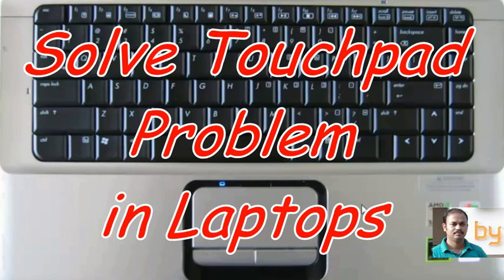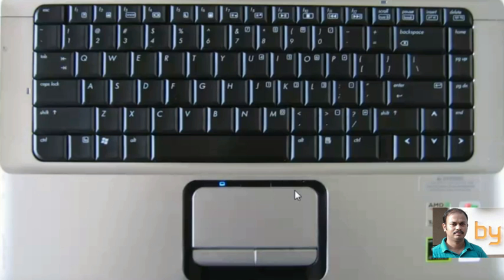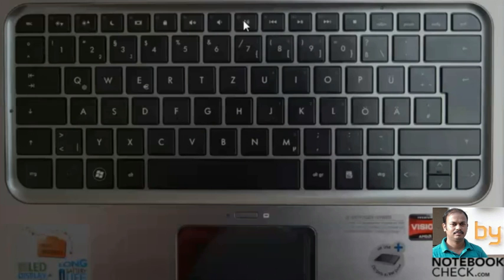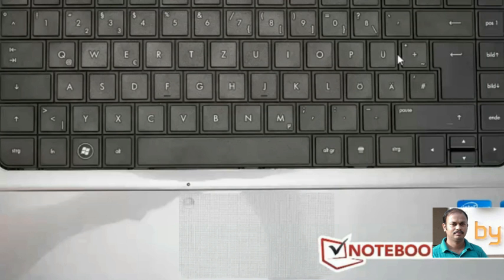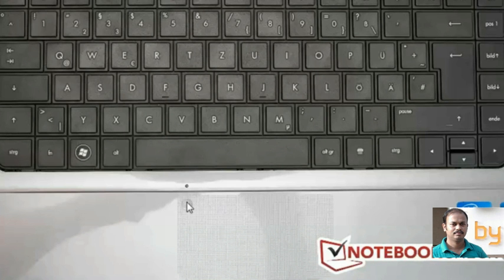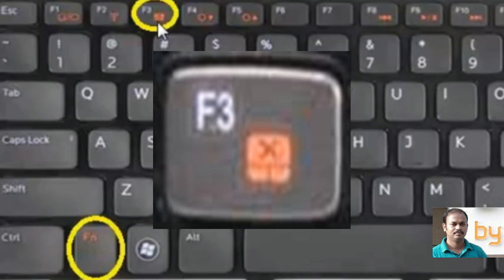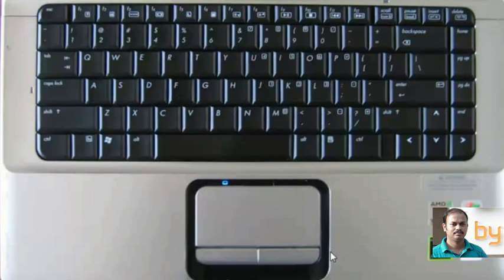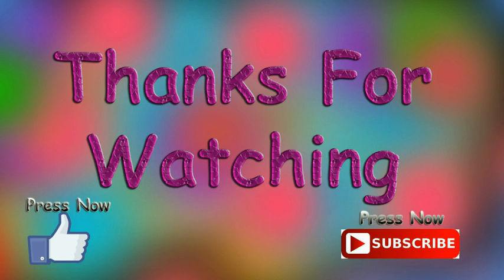Touchpad Not Working in Laptop? [Laptop Touch Pad Problem SOLVED]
Touchpad Not Working in Laptop? PRESS THIS BUTTON TO ENABLE TOUCHPAD.
How to Fix the Touchpad Issue Quickly?
Enable touchpad mouse easily.! Fix 100% windows 10, 8 and 7.

Touchpad not working on Laptop? Your Laptop Mouse not working? how to enable and disable mousepad. This video will help you to solve the problem.
Most of the laptops have the ability to turn on/off the built-in touchpad. On some laptops, there is a switch nearby the touchpad to control it. But on some other laptops, they provide a function key or a key combination to switch the touchpad on/off.
These keys are not common in all models of laptops. Some laptops using f6 for controlling touchpad. In some other laptop f3 and other f9. But all these models provide a symbol of a touchpad on these keys. Most of these keys are associated with one key named 'Fn'.
Other models are providing a normal physical switch near to the touchpad to turn on / off it.

Still Touchpad Not working?... Never Mind. Watch the Computer screen on BIG TV SCREEN and use Wireless Keyboard With Touchpad.
MiraScreen Wireless WiFi Display Dongle 1080P HDMI TV Stick Screen Mirroring Miracast.

Amazon US:
Amazon Wireless KB With Touch

Works on hp, Toshiba, Dell, Sony, Asus, Acer, Lenovo, IBM, Samsung, Msi, Ee Pc laptops.(Any Windows 10,8,7 etc). Touchpad not working?

now stop asking questions like this...
why Lenovo touchpad not working,
why my mouse not working on the laptop,
why dell touchpad not working,
how to disable the touchpad, or How to enable touchpad,
why touchpad not working,
why hp touchpad not working, All your questions have answer in this video.

Touchpad no funciona: Solucionar el problema del mouse no funciona en Windows 10, 8, 7. (Todas las Laptops modelo)

Sledilna ploščica ne deluje: Fix miško ne deluje problem v oknih 10, 8, 7 (Vse Model prenosniki)

触摸板不工作：修复鼠标不工作问题在Windows 10，8，7.（所有型号笔记本电脑）

Touchpad funktioniert nicht: Korrigieren Sie Maus funktioniert nicht Problem in Windows 10, 8, 7. (Alle Modell-Laptops)

Touchpad ne fonctionne pas: Correction souris ne fonctionne pas problème dans Windows 10, 8, 7. (Tous les modèles d'ordinateurs portables)

タッチパッドが機能しない：Windows 10、8、7でマウスが動作しない問題を修正しました。（全モデルのラップトップ）

Сенсорная панель не работает: Fix мышь не работает проблема в окнах 10, 8, 7. (Все модели ноутбуков)

لوحة اللمس لا تعمل: إصلاح الماوس المشكلة لا يعمل في ويندوز 10، 8، 7. (كل نموذج لاب توب)